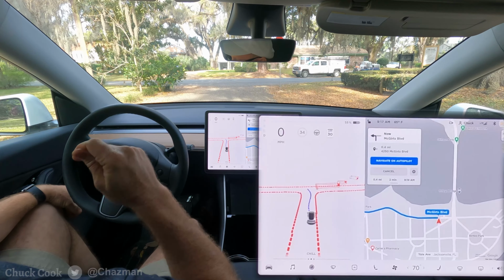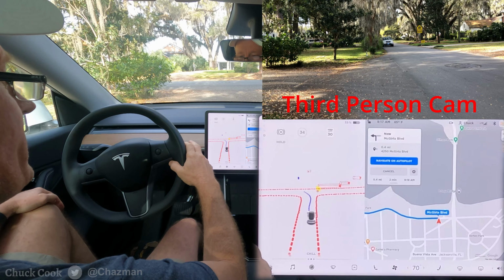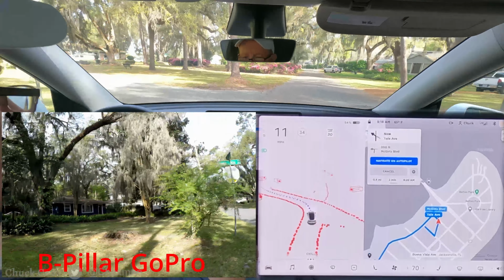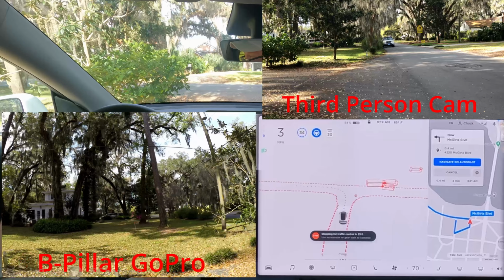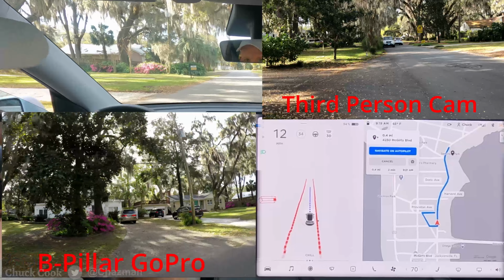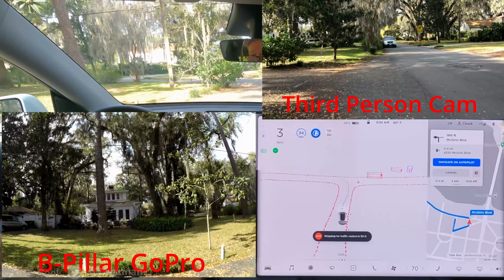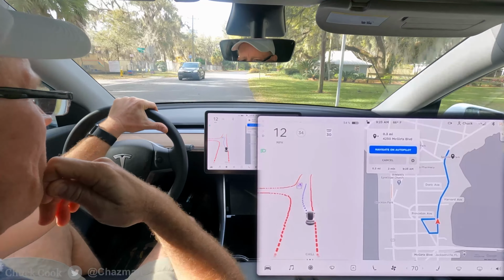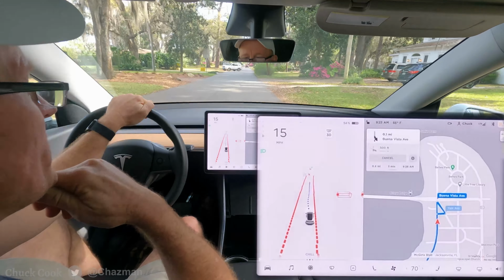FSDBeta 8.2 - 2021.4.11.1 - Obstructed & Unprotected Left Turn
FSDBeta 8.2 version 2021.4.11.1 video showing visualizations on the Model Y. Testing scenario with an obstructed and unprotected left turn in a suburban environment.  This is a three camera scenario using a B-pIllar mounted Go Pro and a Third Person view camera showing the creeping perspective.